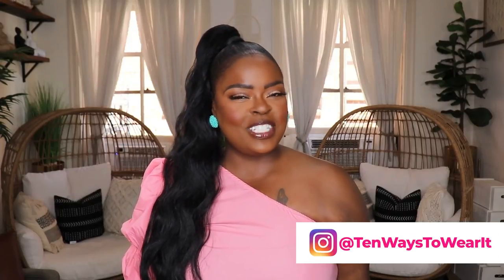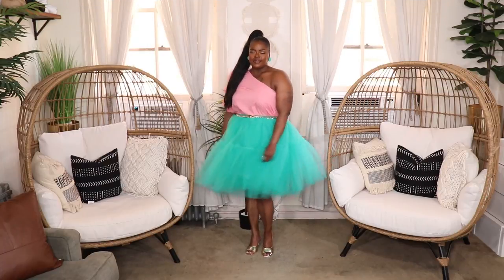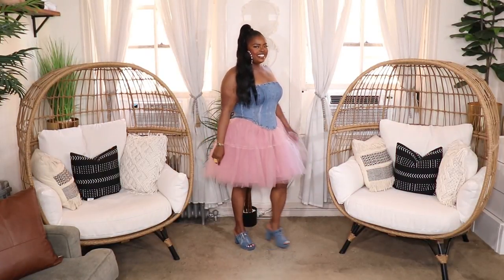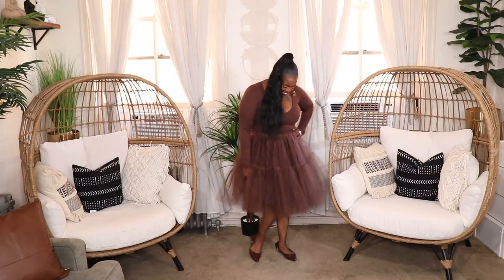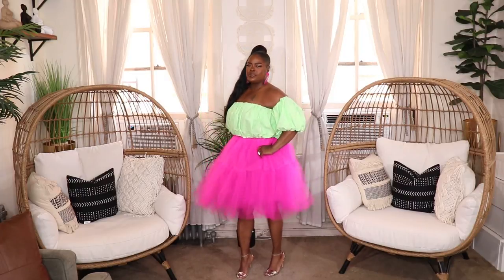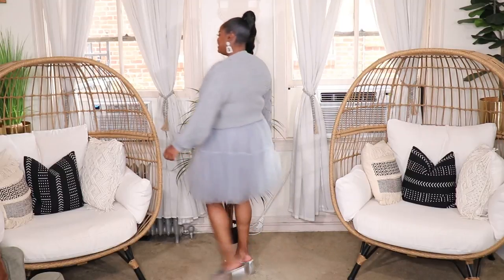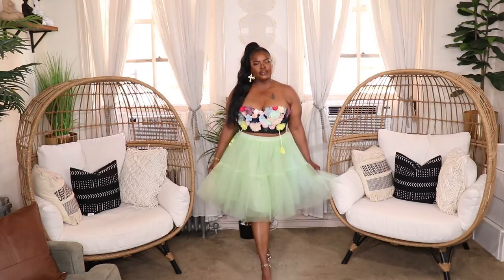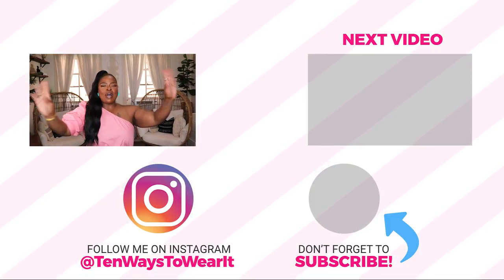HOW TO STYLE COLORFUL TULLE SKIRTS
🔸🔸FOLLOW ME🔸🔸

🔸POSHMARK: @tenwaystowearit

Hi Everyone,
In today's video I'm styling up one of my favorite fashion items, tulle skirts.  I happen to have a wonderful collection of them and decided to do an updated video styling them for you all.  I linked all of the items in this video below.

🔴 NOTE 🔴: Some of my skirts are one size fits all and some are in more specific sizes. The waists are all elastic. Please read the Amazon descriptions to find the appropriate size (L/XL).

⚫️ OUTFIT 1
🔸 One-Shoulder Pink Top
🔸 Aqua Tulle Skirt
🔸 Gold Chain Belt
🔸 Similar Gold Heels

⚫️ OUTFIT 2
🔸 Green Pussy-bow Top
🔸 Emerald Green Skirt
🔸 Gold Chain Belt
🔸 Similar Gold Heels

⚫️ OUTFIT 3
🔸 Denim Corset Top
🔸 Similar Top
🔸 Slate Pink Skirt
🔸 Denim Mules
🔸 Similar Denim Shoes
🔸 Similar Denim Shoes
🔸 Similar Denim Shoes

⚫️ OUTFIT 4
🔸 Chocolate Brown Bodysuit
🔸 Similar Brown Bodysuit (Reg & Plus)
🔸 Chocolate Brown Tulle Skirt
🔸 Brown Slingback Flats

⚫️ OUTFIT 5
🔸 Orange Off-Shoulder Top
🔸 Plus Size Orange Top
🔸 Navy/White Polka-dot Skirt
🔸 Similar Gold Heels
🔸 Low Heel Gold Shoes

⚫️ OUTFIT 6
🔸 Neon Green Rouged Top
🔸 Similar Neon Green Top
🔸 Hot Pink Tulle Skirt
🔸 Similar Rose Gold Heels

⚫️ OUTFIT 7
🔸 Similar Black Corset Top (Reg & Plus)
🔸 Black Tulle Skirt
🔸 Similar Studded Heels

⚫️ OUTFIT 8
🔸 Gray Knit Cardigan
🔸 Gray Knit Crop Top
🔸 Gray Tulle Skirt
🔸 Similar Silver Heels
🔸 Similar Silver Heels
🔸 Similar Silver Heels

⚫️ OUTFIT 9
🔸 Flower Bustier Top
🔸 Mint Green Tulle Skirt
🔸 Similar Gold Heels:
🔸 Similar Gold Heels